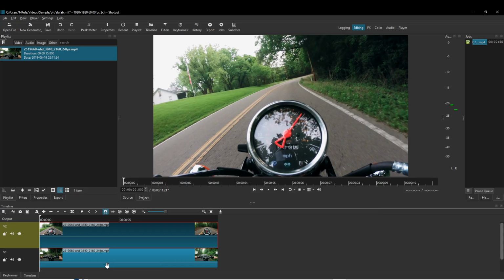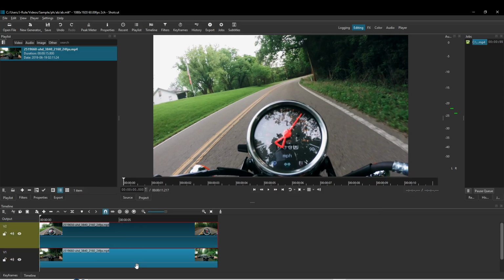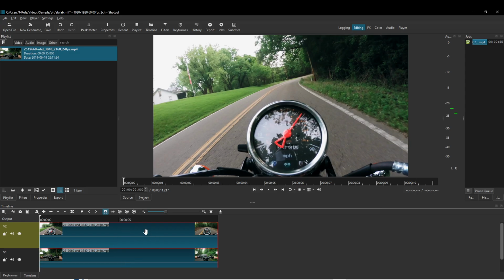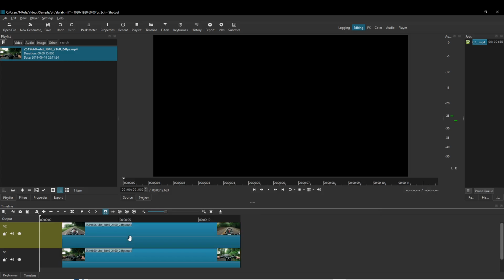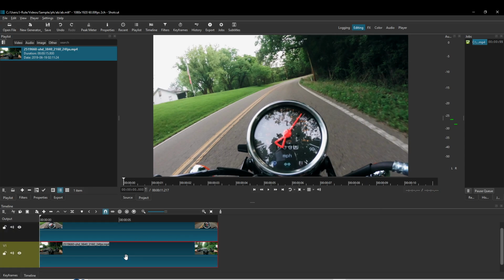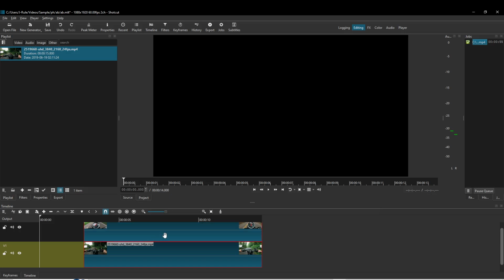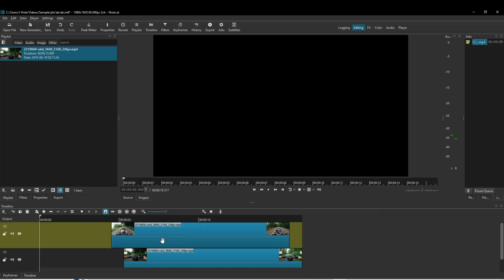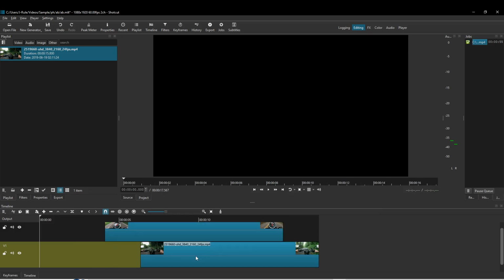How To Move Multiple Clips In Shotcut Select And Move Multiple Clips Shotcut Tutorial [2026 Guide]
In this "quick tutorial", we tackle a common challenge in Shotcut: how to move multiple clips efficiently. This "video editing" guide provides a "step by step" approach to selecting multiple clips, ensuring your editing workflow is smooth and precise. By the end, you'll master essential techniques in the "video editor" to "how to edit videos" with greater control and ease.